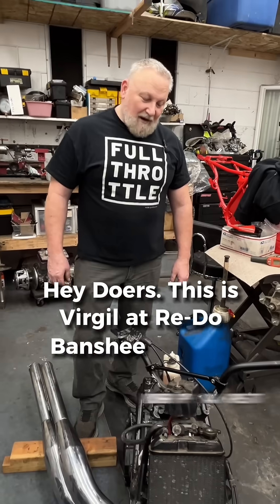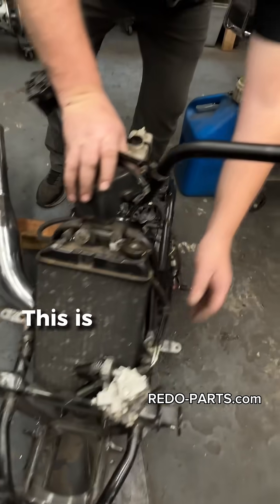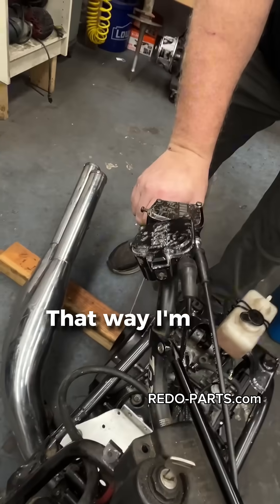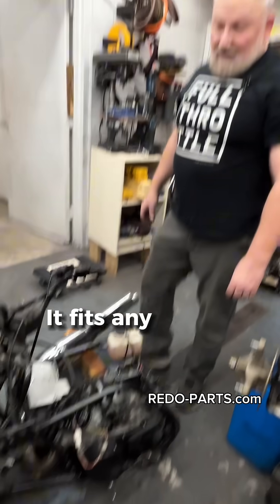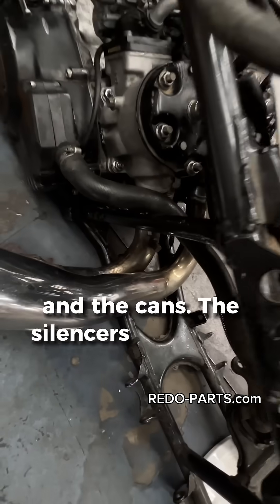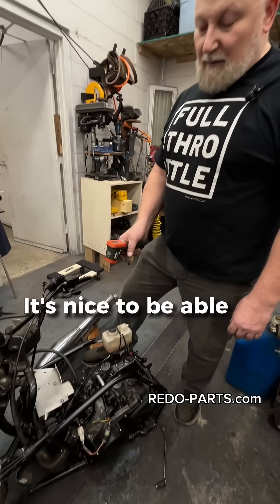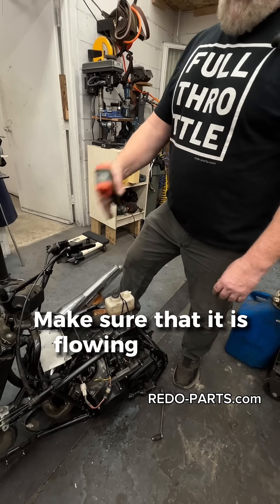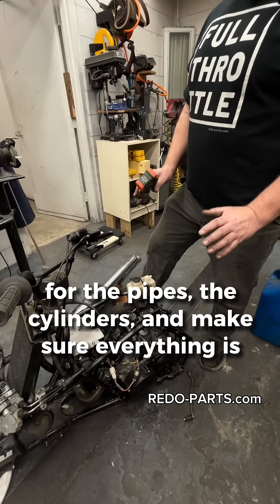Banshee Engine Test Stand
Virgil explains how we use our Banshee engine test stand in our shop for some initial tests to make sure an engine is ready to install in a Banshee chassis. Virgil rebuilt this 369cc engine in our shop and now he checking several things. After it is heat cycled 3 times to check for coolant flow, even heat distribution, and a few other things -- it will be ready to bolt in and move on to the next steps!

We have a blog post on our website explaining the break-in steps after an engine build... INCLUDING what needs to happen after the engine is installed in the rolling Banshee chassis.

REDO-PARTS.com has NEW and USED Banshee parts, cool merch, and a growing number of blog posts.